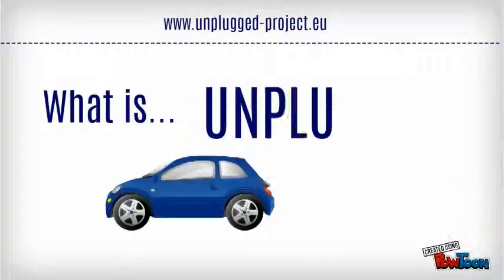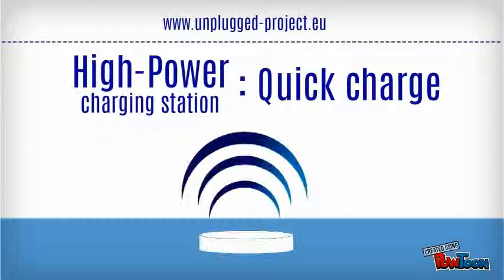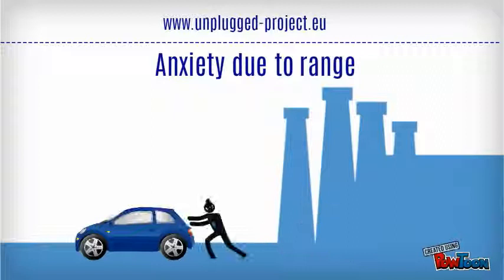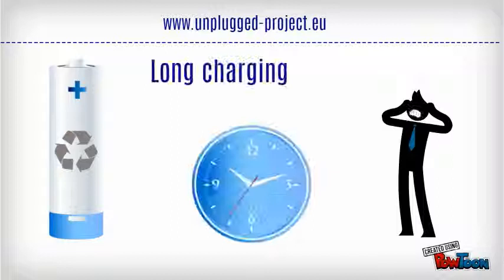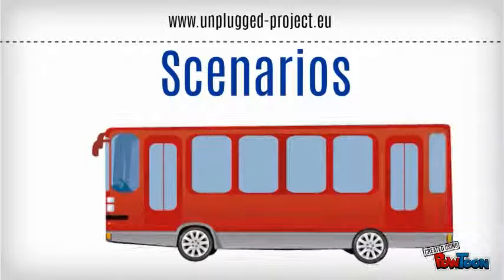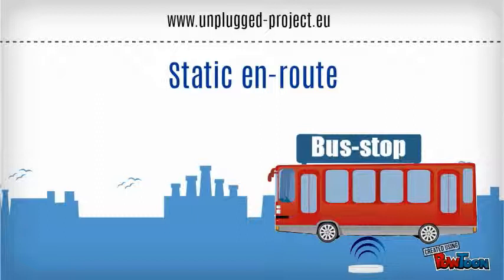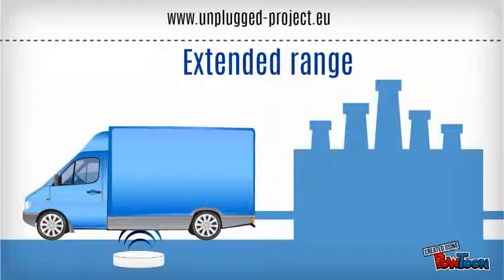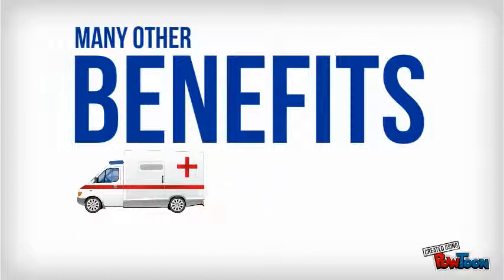UNPLUGGED: Inductive charging for EV